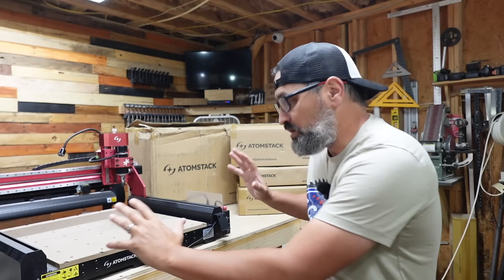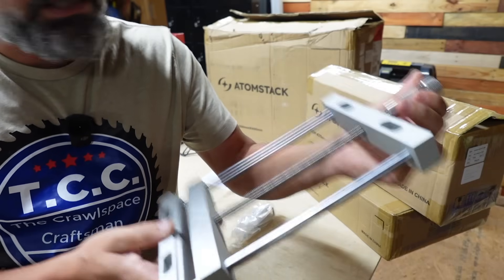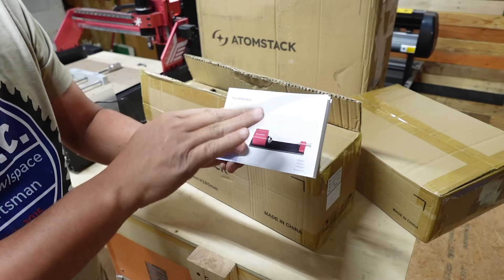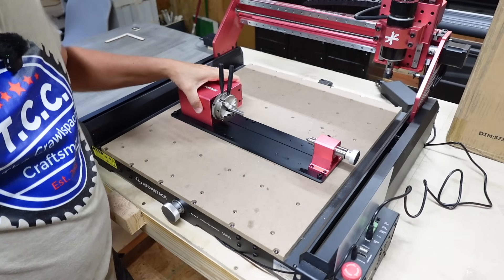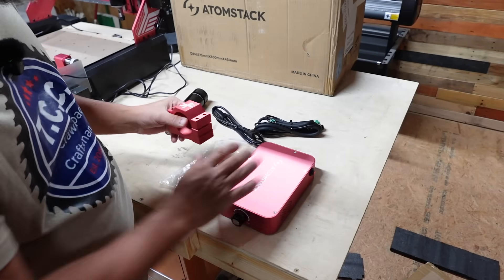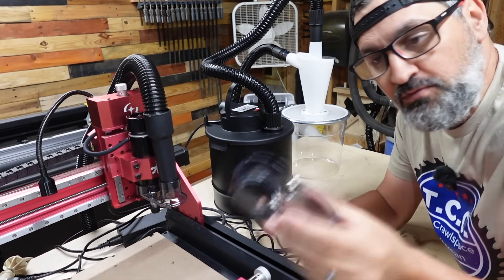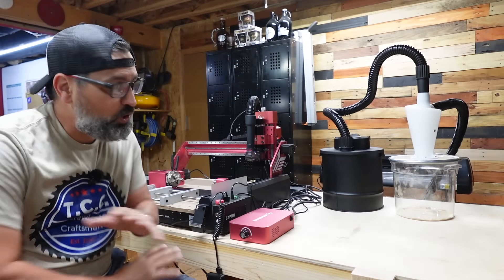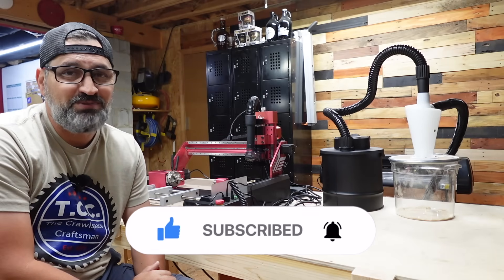All The Atomstack C4Pro CNC Machine Accessories Available In 1 Video!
In this video, I’m unboxing all the available accessories for the Atomstack C4 Pro CNC machine — including the clamp kit, 4th axis rotary, 500W spindle, and dust collection system! I’ll walk you through what’s inside each box, how to set them up, and give you a first look at how each upgrade transforms the C4 Pro into a more powerful and versatile CNC system.

If you’re thinking about upgrading your Atomstack C4 Pro or want to see how these accessories perform, this video covers everything you need to know before buying!

🧰 Accessories Featured:
 • Atomstack Clamp Kit
 • 4th Axis Rotary Module
 • 500W CNC Spindle

Every purchase helps me continue to make more reviews, tutorials, and DIY content.

Bit Set

Camera: Sony ZV-1F
Mic: Wireless Mic Setup
Editing Software: iMovie
Thumbnails: Created using Thumbnail Maker